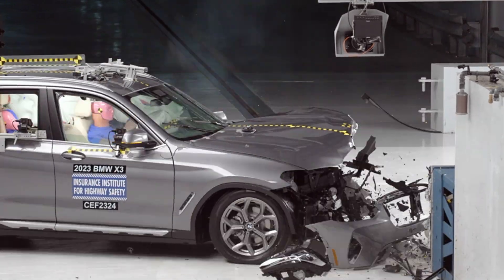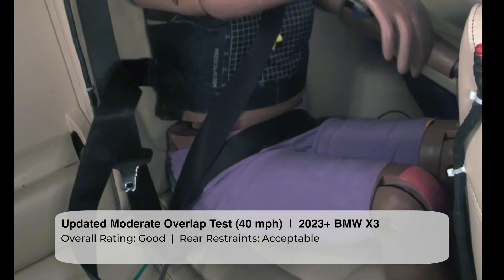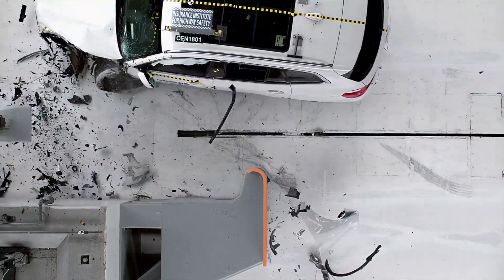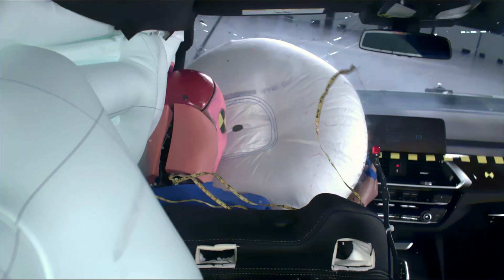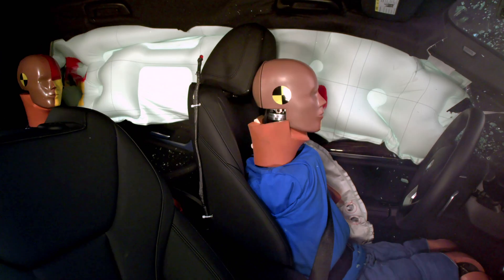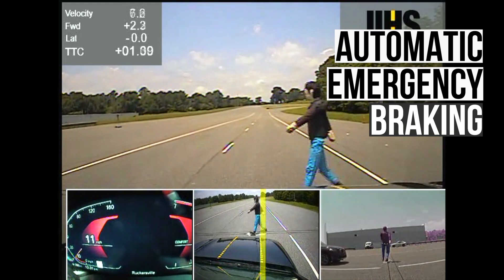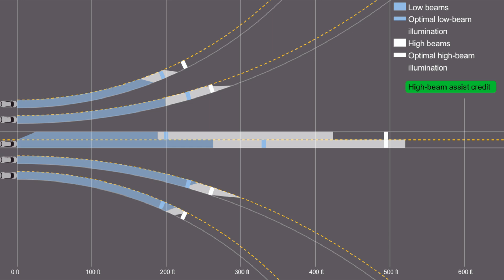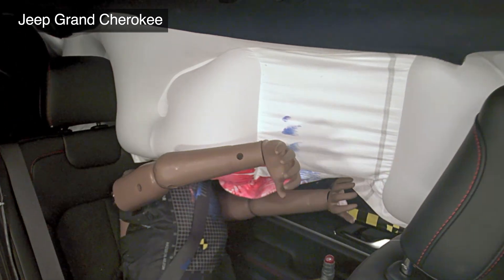BMW X3's Impressive Crash Tests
A comprehensive safety review of the BMW X3's crash tests. In this video, we dive deep into the crash test ratings from the Insurance Institute for Highway Safety's small-overlap, updated moderate overlap, and updated side impact tests. We also examine the performance of the headlights and Automatic Emergency Braking (AEB) system.

Raw video footage courtesy of the IIHS and BMW. Editing by Crash Core.